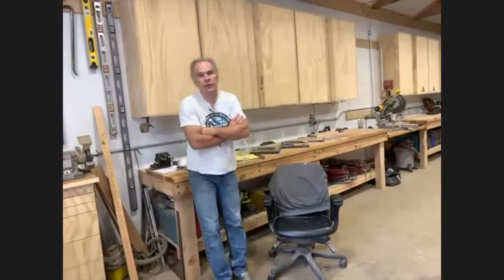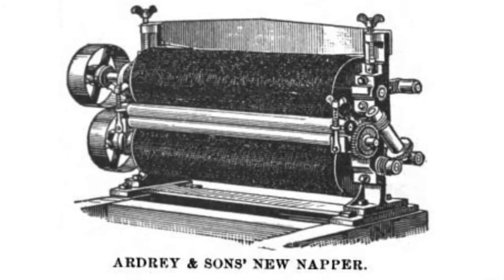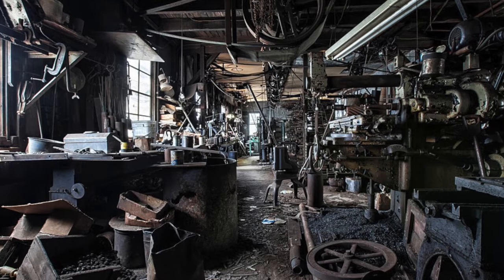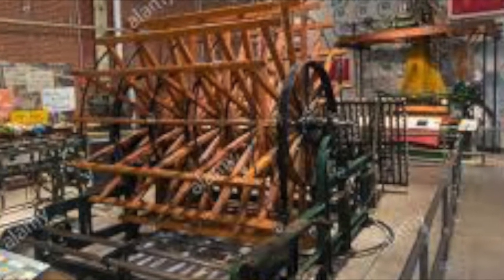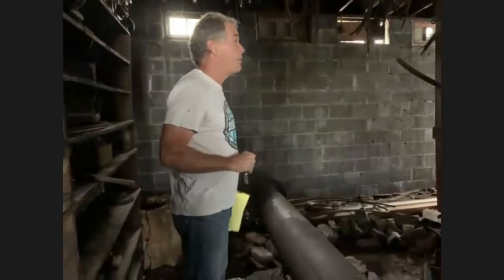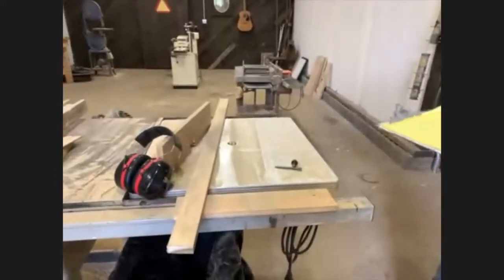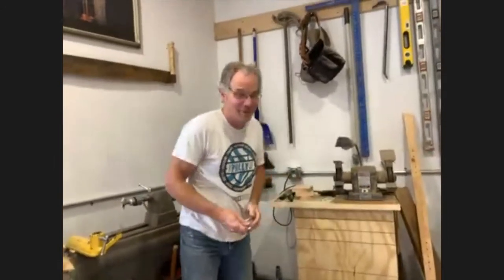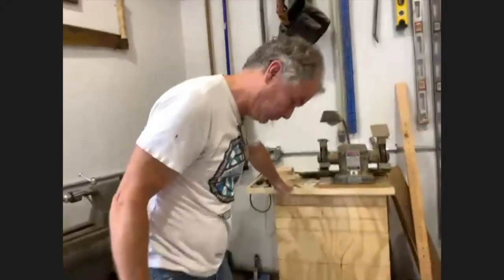[SHOP TOUR] Renovating a former 19th Century Machine Shop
Tour of woodworker Tim Scanlin's shop including a live demo and Q&A via Zoom.